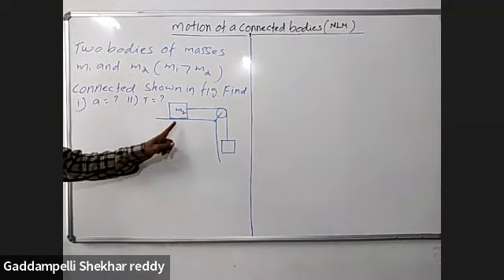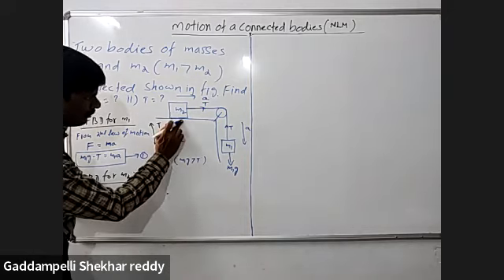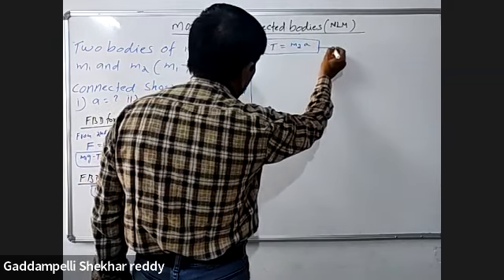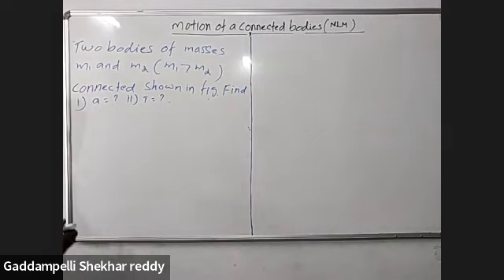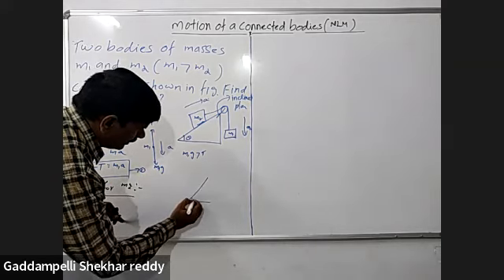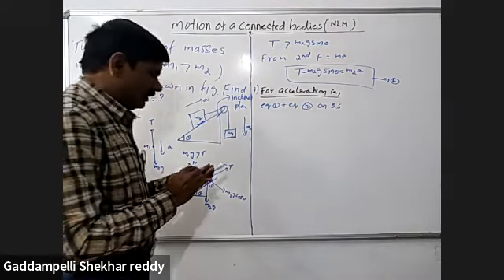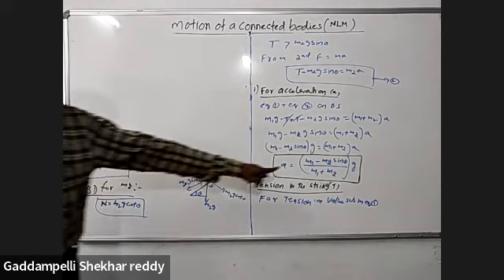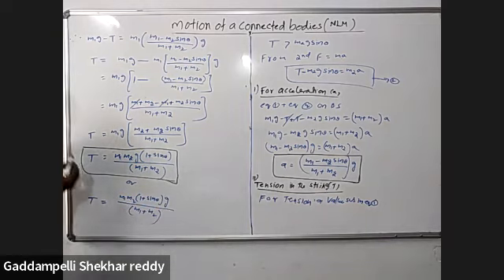motion of a connected bodies (NLM)